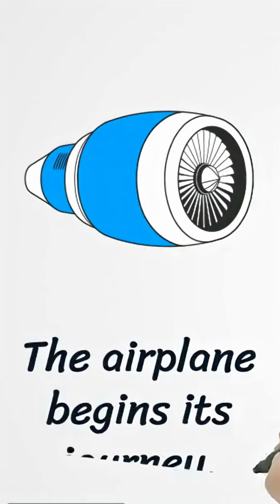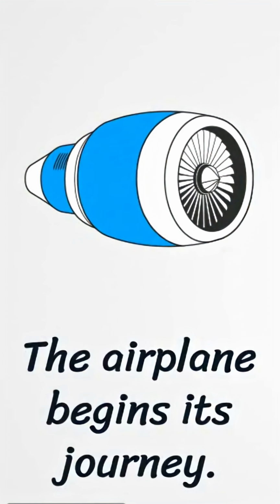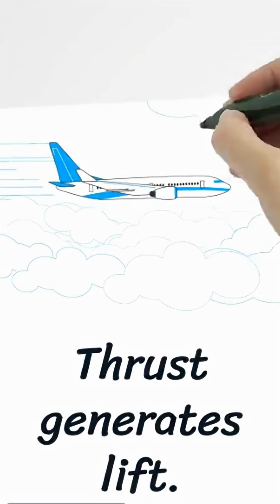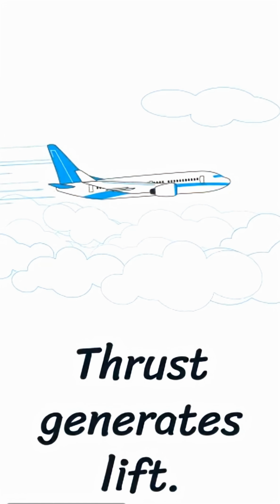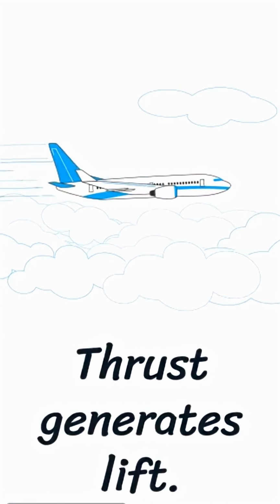"3D Animation: How Airplanes Take Off and Land | Explained Step by Step!"